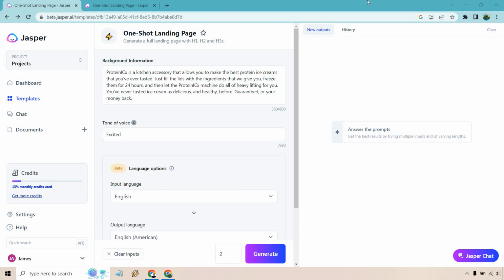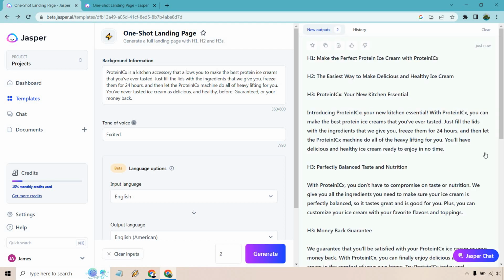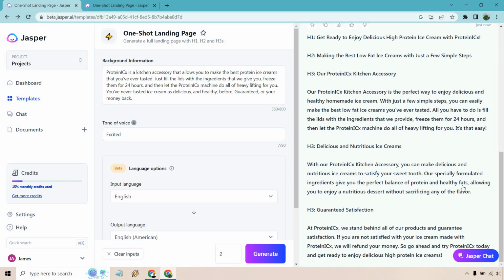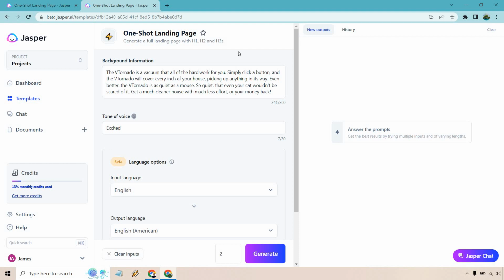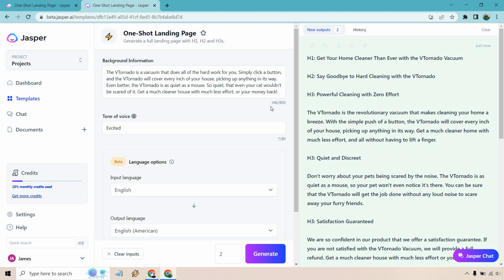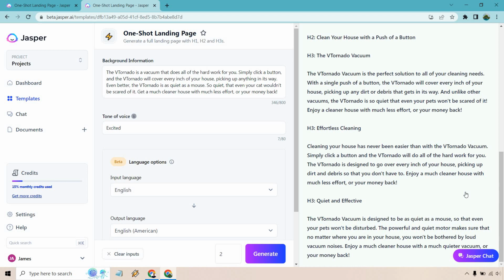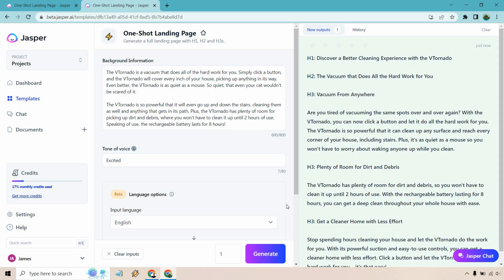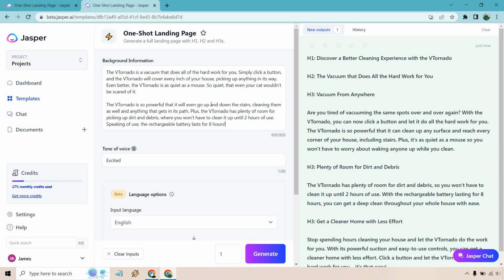Copywriting For Landing Pages (Copywriting For eCommerce Examples)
Copywriting For Landing Pages Video

So you'd like to see some copywriting for landing pages? In this video, I am going to be using the software Jasper when it comes to copywriting and your landing pages. For this example, I will be using 2 eCommerce products that I made up off the top of my head. Check out the video to see how it works.